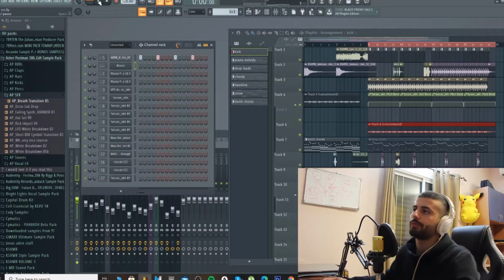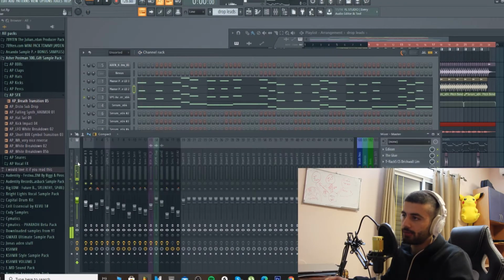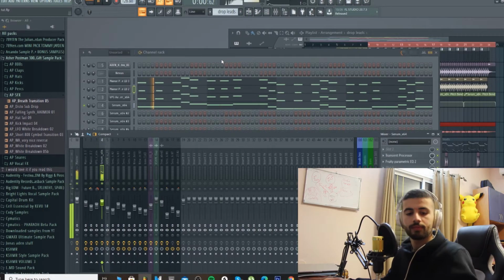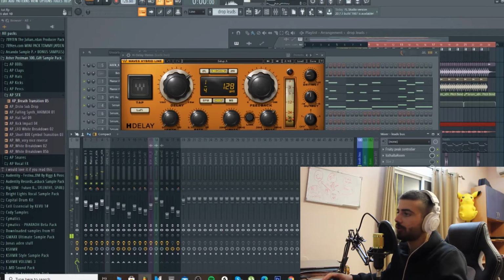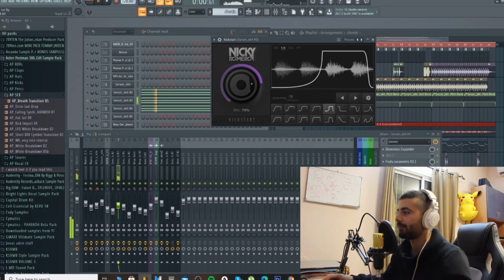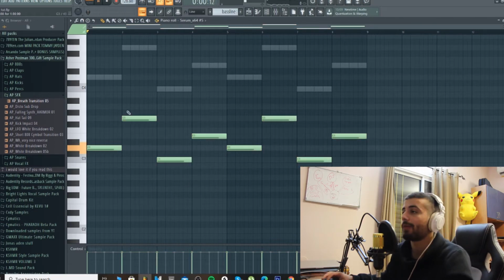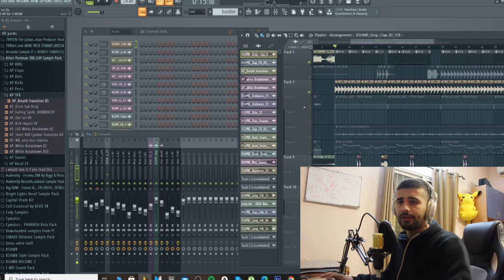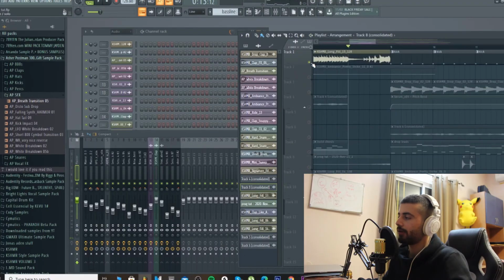HOW TO MAKE PROGRESSIVE HOUSE DROPS LIKE THE PROS! (FL Studio 20 + FREE FLP!)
In this video I explain the process of making a professional progressive house drop in FL Studio like: Martin Garrix, DubVision, Raiden, Matisse & Sadko etc. etc. I also explain about the "NevoAni Appreciation Pack" which im going to give away for FREE when i reach 2000 followers on Instagram! Stick around for a fun time and alot of information.